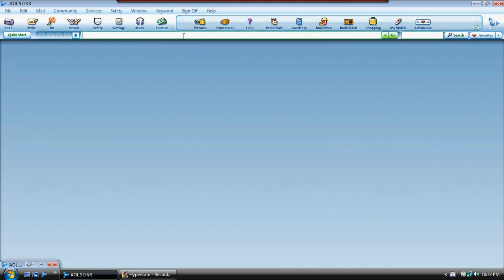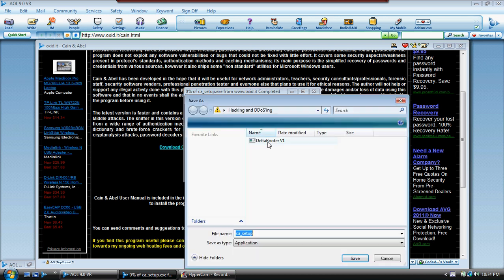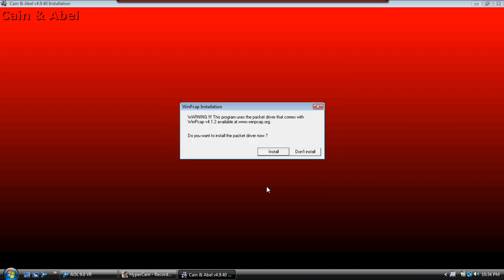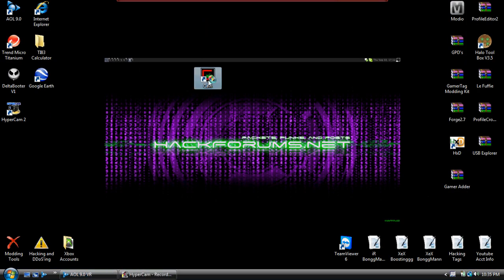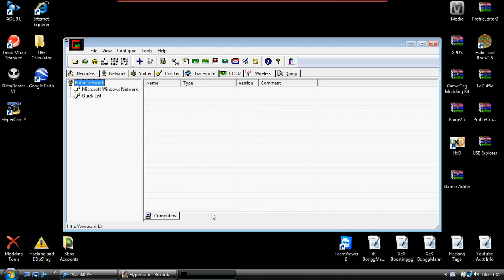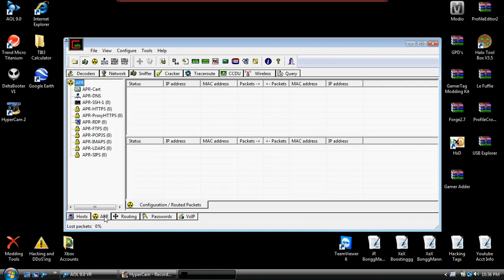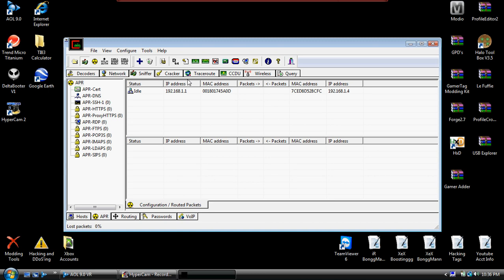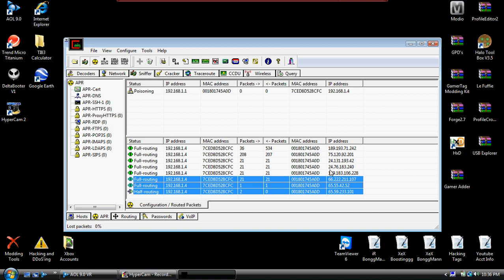How To Set Up Cain And Abel To Find iP's On Xbox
From, The SanddMann. The download link to Cain and Abel is below (No Viruses, You saw me download it!)